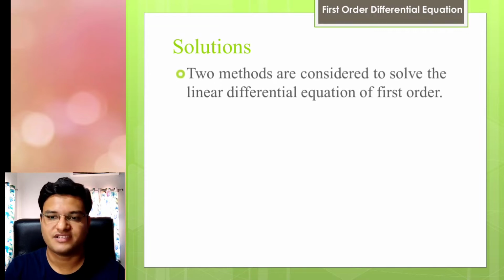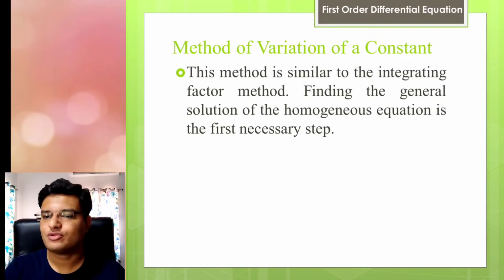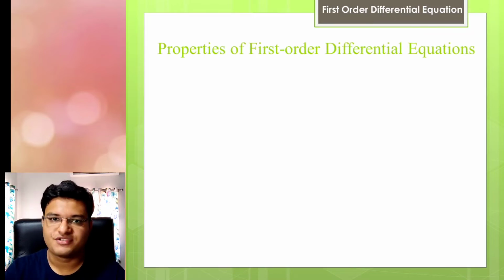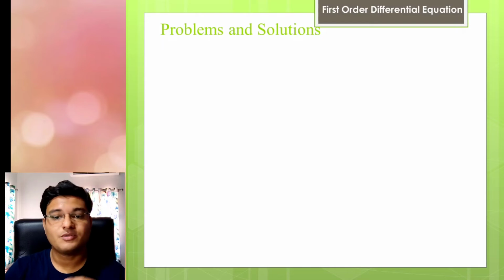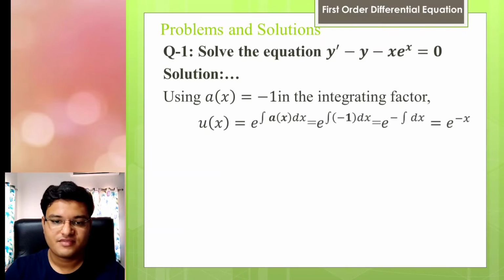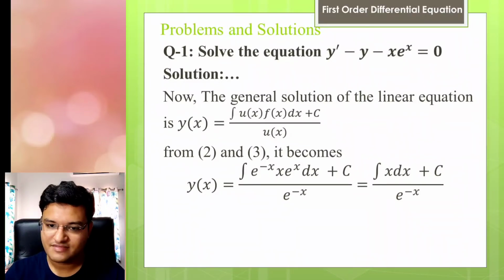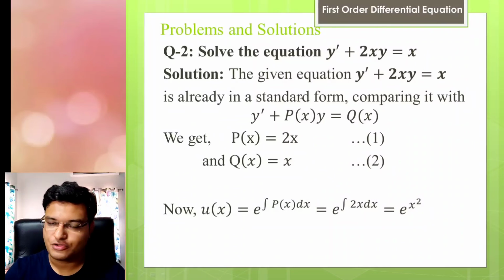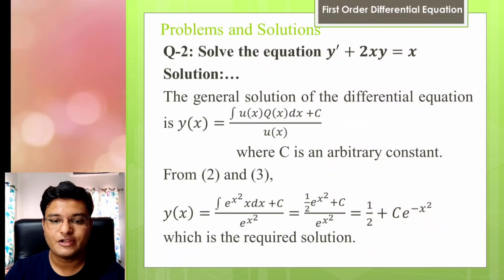First Order Differential Equations part -2 Properties and Solutions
In this video, I have explained First order differential equations and their properties and solutions. This is part 2.

You can drop your suggestions for more videos in comment section.